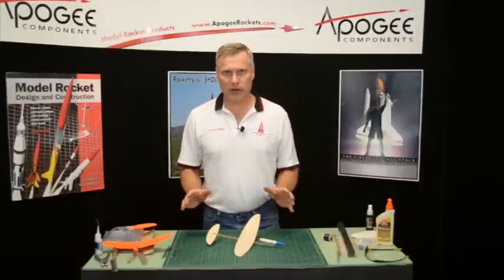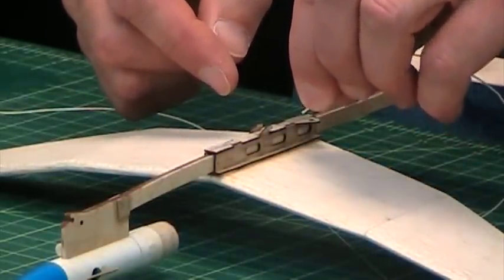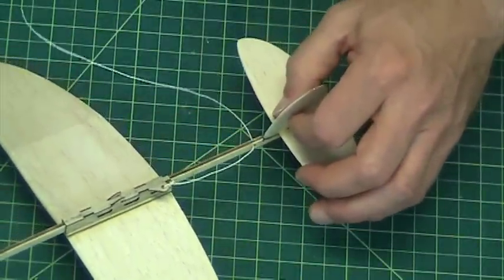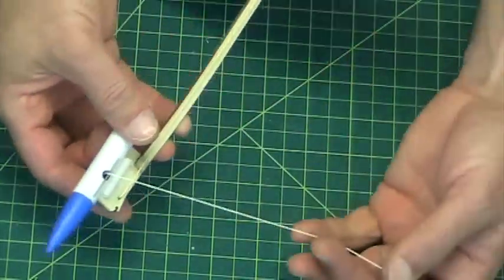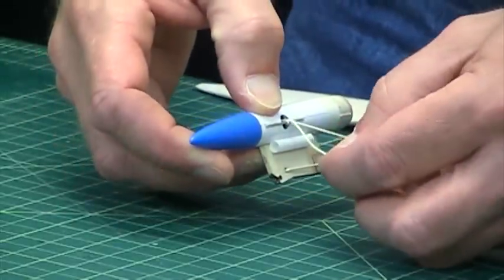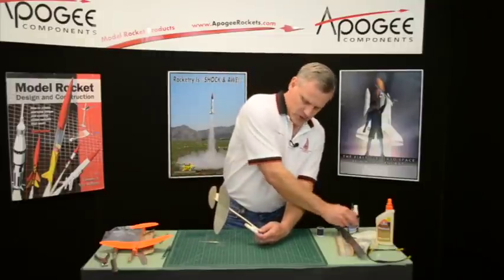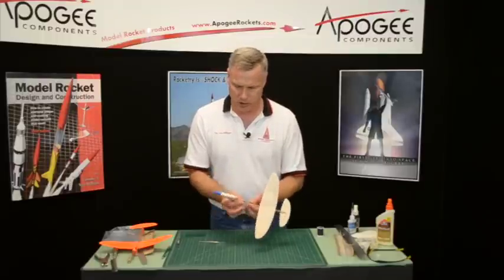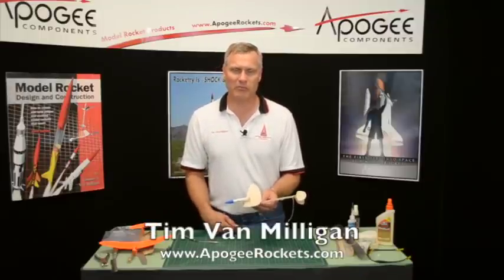Cirrus Breeze Rocket Glider - 15: Install Burn Thread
With the glider trimmed for flight, it is now time to prepare it for flight by installing a new rocket engine, the burn thread, and the rubber band. This will have to be done every time you launch the Cirrus Breeze rocket glider.